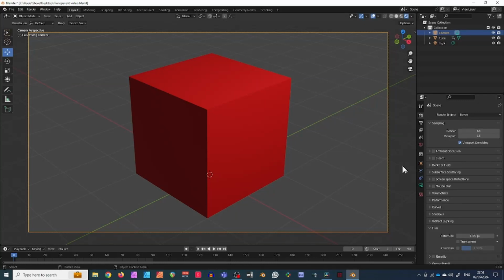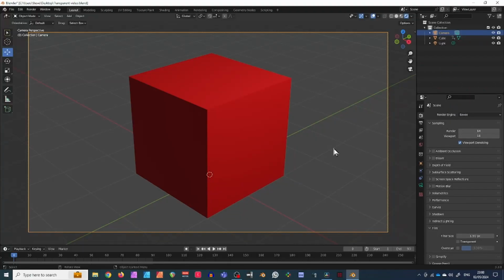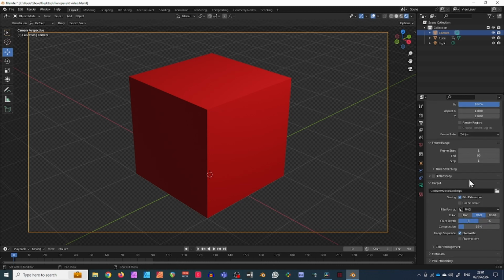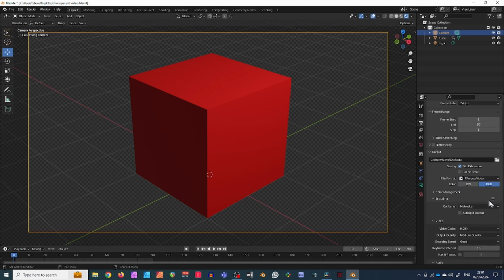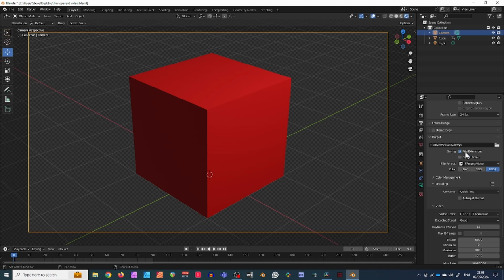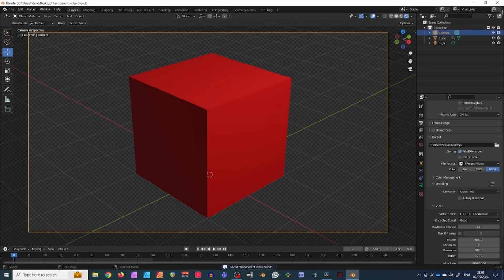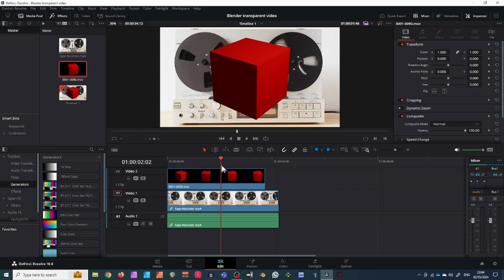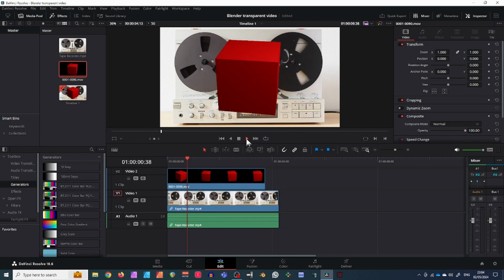Blender Tutorial: Transparent video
In this short Blender tutorial, you'll learn how to render a transparent video. This will enable you to overlay your Blender video footage onto other videos.